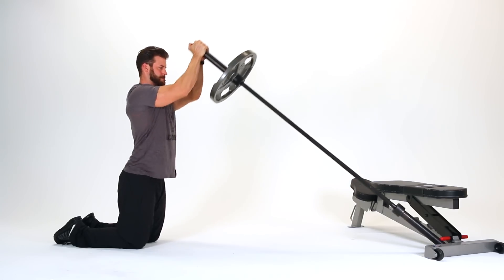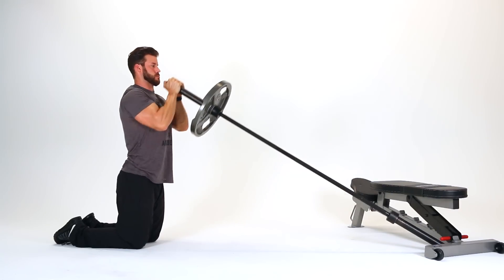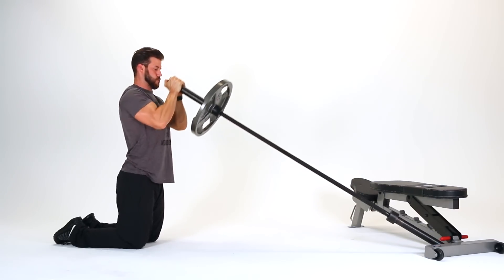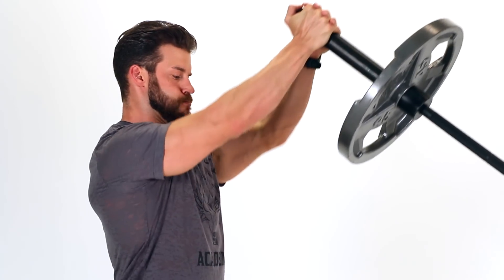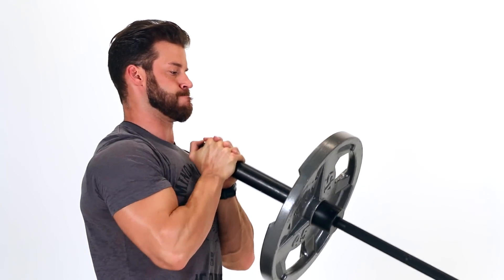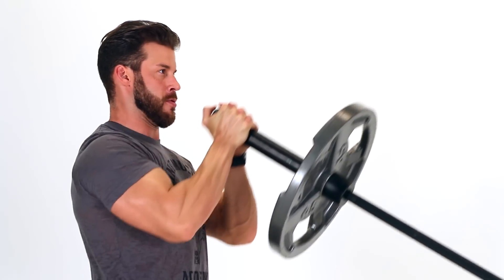How to Perform Land Mine Chest Press - Bigger Better Faster - Justin Woltering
Are You Ready To Build Your Best Body Ever?

Add muscle and get the ripped warrior physique that you’ve always dreamed of! My proven program will help to change your life inside and outside of the gym.

Hi, I’m Justin Woltering, the  creator of the Mind Muscle Academy. I got tired of the fitness scams, supplements, and sleazy ads.

So, I took action and created the Mind Muscle Academy.  This academy is a fitness community based on simple, honest information that’s created for real people.  Over the past 7 years, my program has helped thousands of people transform their lives and reach levels of fitness they’ve always dreamed of.

This isn’t a BS get fit quick scheme. Instead, this an entertaining, step by step blueprint, and philosophy, that is guaranteed to get you serious results. While this program isn’t easy, we’ll be here to support and motivate you every step of the way.

So, what do you say? If you’re tired of being average and want to get shredded, join Mind Muscle Academy. This online fitness course is based on truth, simplicity, and mastery to help you build muscle and achieve things you had never thought possible! If you don’t believe me, just check out what some current members have to say

THE MIND MUSCLE ACADEMY IS A TOOL TO LOOSE BODYFAT, INCREASE STRENGTH AND DEVELOP A WARRIOR MINDSET! THIS PROGRAM HAS HELPED MORE THAN 5,000 PEOPLE IN OVER 20 COUNTRIES.

As members of the Mind Muscle Academy, we focus on building sustainable habits that will make you a real life badass. We do this by not only dialing your nutrition, and workouts, but also in your confidence, appearance, and over warrior mentality.

Most schools turn out boring clones who conform and follow the same tired rules.

Not us.

This an anti-school. The Mind Muscle Academy is here for those who want to break the rules and build their own legacy.  Join us and go against the mainstream. Be your own guru! While doing so, we’ll make sure that you get strong, ripped, and continue to kick ass!

WHY SETTLE FOR AVERAGE? BECOME AN ANIMAL! WE’LL WORK TOGETHER ON A STEP-BY-STEP ROADMAP THAT I GUARANTEE WILL GET YOU RESULTS.

Inside this comprehensive book and video trainer you will also find an easy to apply approach to nutrition, complete with meal plans. The Mind Muscle Academy program is based on scientifically backed methods, and is designed to maximize four specific qualities or laws of the ideal athlete: Breathing, Awareness, Mental Strength, and Energy. Each of these will help you lay the mental foundation to sculpt a rock solid physique over a 4 Phase Progressive training program.
I’ll show you exactly how to break bad habits, and build momentum for long term success. Diet is crucial and I’ll teach you exactly what to eat, how to prepare your meals, and when is the optimal time to eat them.

The systems in this book have changed the lives of countless men. From average joes to athletes, and CEOs. If you want to look like me, you have to train like me. So for the next 12 weeks, that’s exactly what you’ll do. This is the exact program I use to train like an athlete and look like a fitness cover model!

MINDSET MODULE

These strategies will improve focus and increase awareness for mental strength. Many guys fail before they even start – These mindset strategies will make sure that you’re not one of them, and give you the confidence to stand out from the crowd!

NUTRITION

Inside this step by step guide and video trainer you will also find an easy to apply approach to nutrition, complete with meal plans. EVERYTHING you need need to know about muscle building and fat loss nutrition, including the exact recipes, how to prepare them, and when to eat each meal!
nutrition

MOTIVATION
In this section of entertaining and motivational videos, I lay it all on the line with my most raw and inspiring content! This will increase your intuition and authenticity, so you can stay motivated to build your legacy!

WORKOUTS

You’ll get a complete day by day trainer with printable workouts, 75+ exclusive videos, and daily tips to help you muscle and burn fat. This progressive 4 phase program is a real world guide to sculpt your physique, for a complete transformation of mind, body, and spirit!